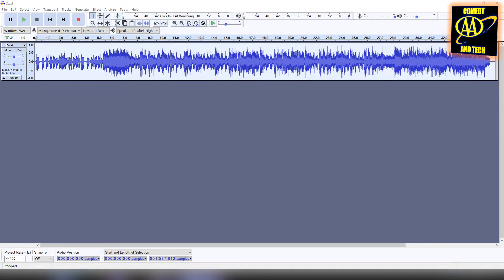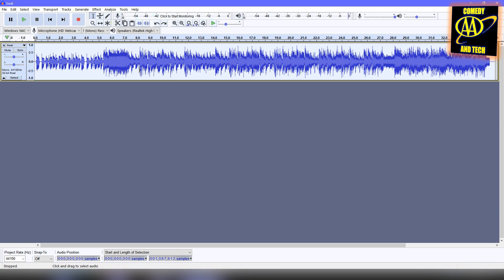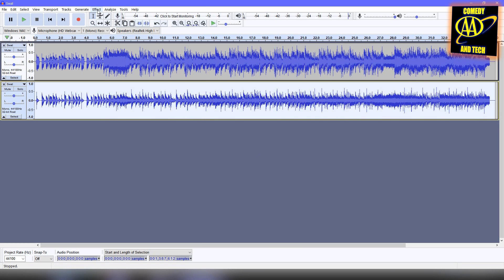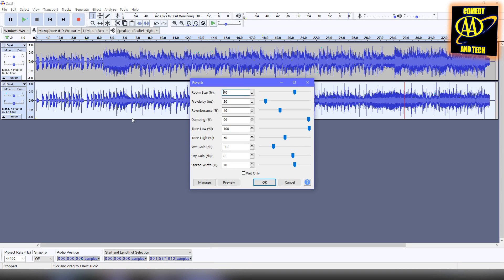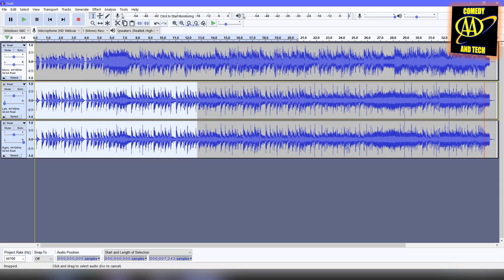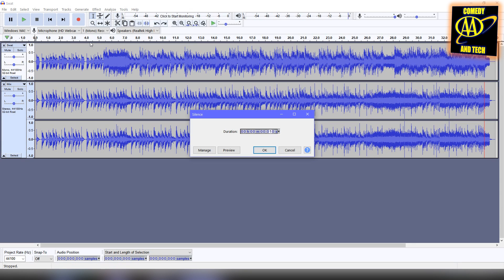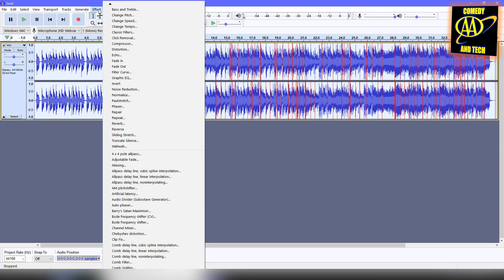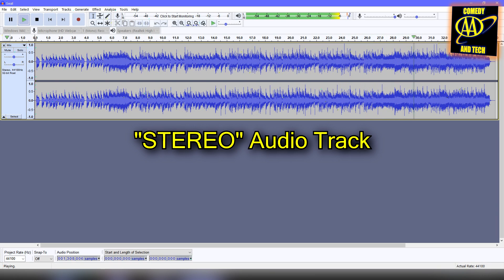Make Mono Audio Sound Stereo (Method 2)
Mono Track @ 0:17
"Stereo" Track @ 4:09

This video shows another method of how to make mono audio sound stereo (pseudo-stereo) in Audacity.

ADDITIONAL SEARCH KEYWORDS:
AA Labs
AALabs
Double A Labs
DoubleALabs
Double A Laboratories
DoubleALaboratories
AdamAComedy